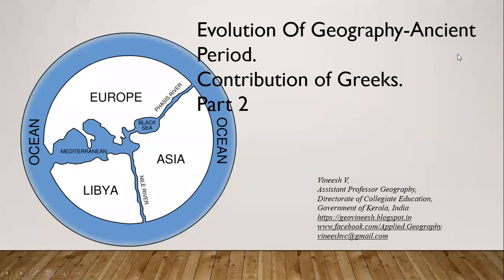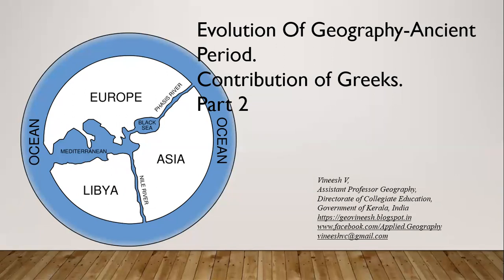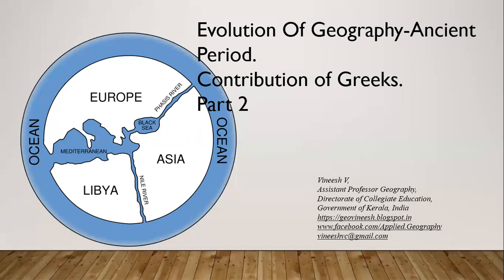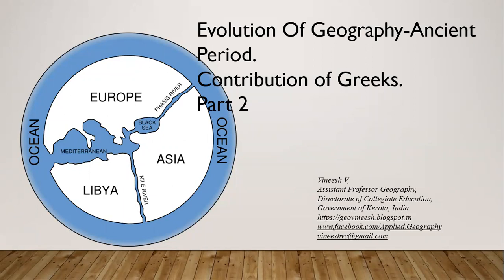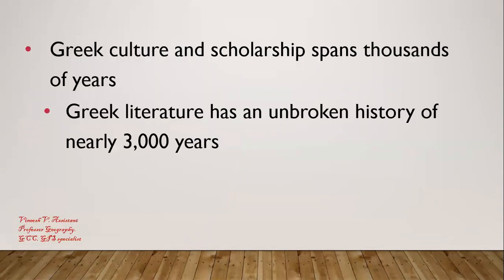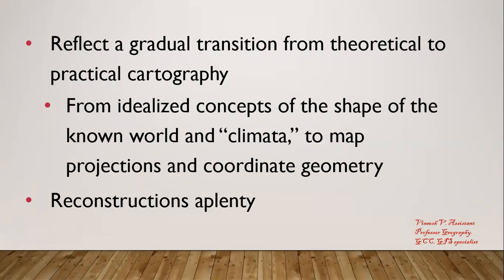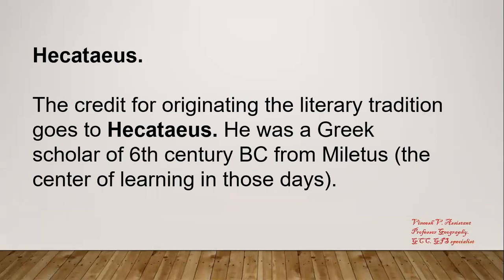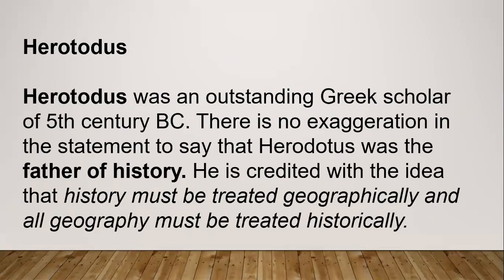Greek Geographers. Geography Cartography. Hecataeus. Herotodus. UGC NET Notes.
Contributions of Greek Scholars in Geography.
Hecataeus. Herotodus

Geography as a field of knowledge had its roots in the Greek scholarship. This is not
surprising as in the ancient times Greek was one of the well flourished civilizations
dating back to 500Bc – 200Bc with its centre in Greece and its surrounding areas.
Greek period is rightly called as the ‘’Golden period’’ because all Greeks provided a
framework of concept that guided the western thinking for many centuries. It was the
most advanced economy in the world. The Greek philosophers of that time have
provided the theoretical and scholarly base for the philosophical thinking through
models, concepts, and paradigms which guided Western academia for many
centuries. A large number of concepts and theories in the geographical philosophy
seem to have an inclination towards the Greek tradition.

Decision Making

Vineesh V,
Assistant Professor Geography,
Directorate of Collegiate Education,
Government of Kerala, India